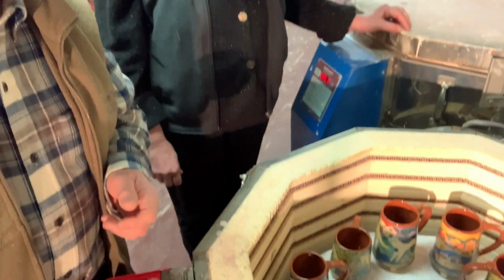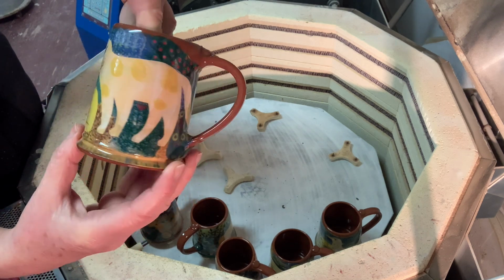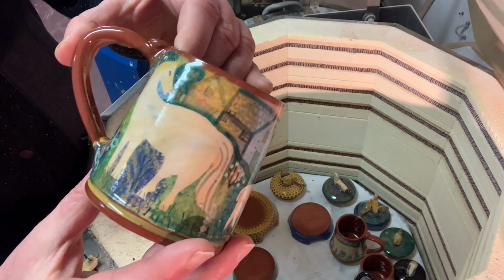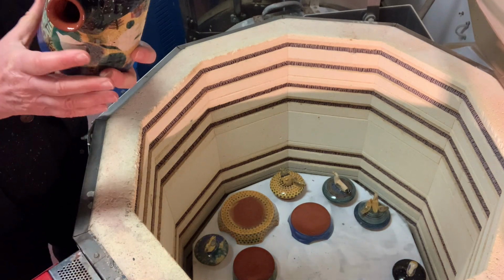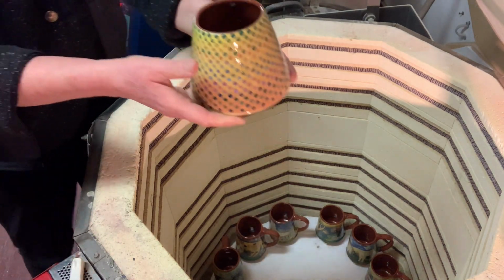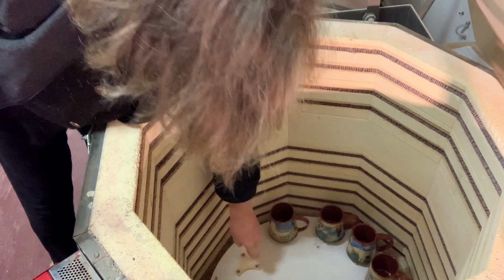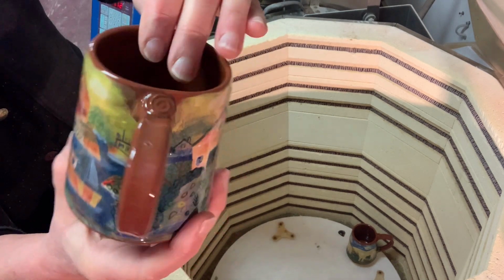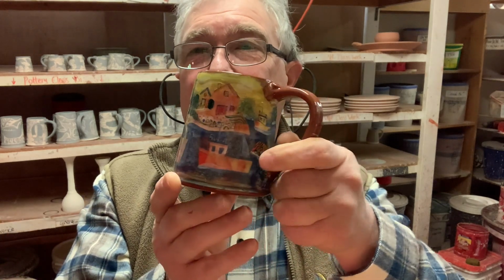Unpacking a clear glaze/underglaze painted kiln load, cone 04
A new grouping of work including teapots, mugs and covered jars. All are hand painted with underglazes and sgraffitto carving. Using Mayco, Duncan, Amaco underglazes. Described and explained by the artist herself. Jacqueline M Cohen.